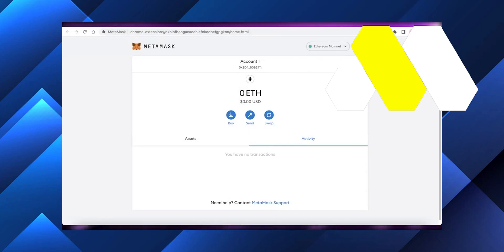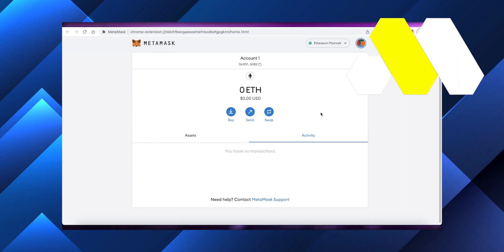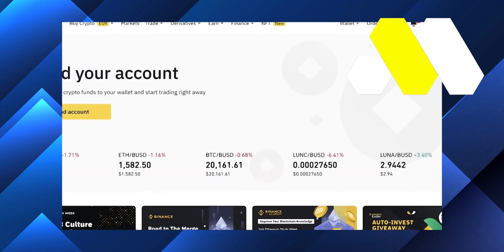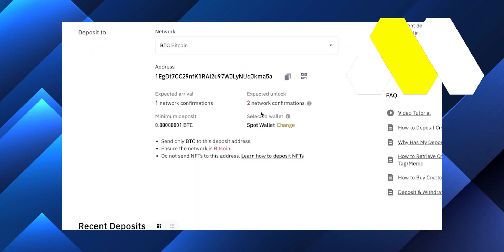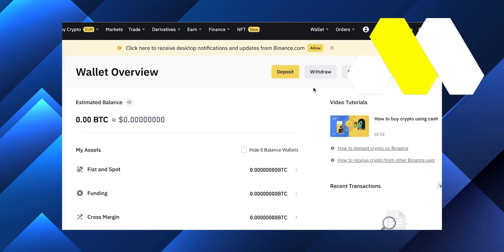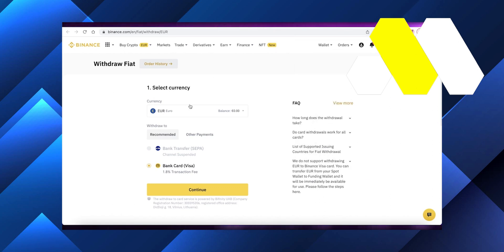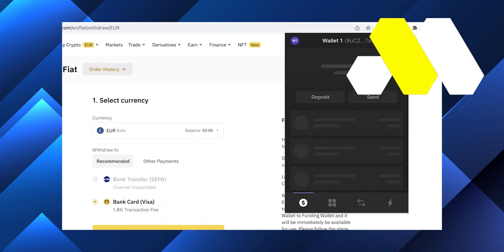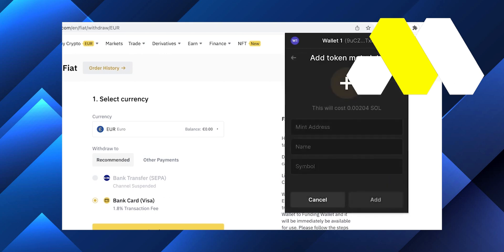How To Withdrawal Metamask Crypto into PayPal (Easy Tutorial 2022)